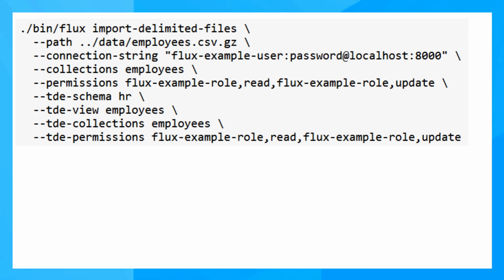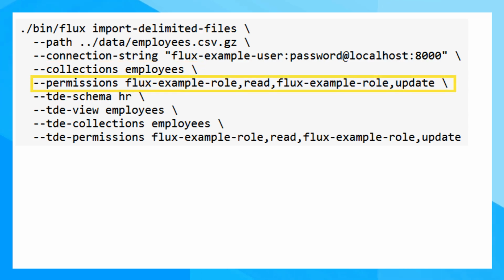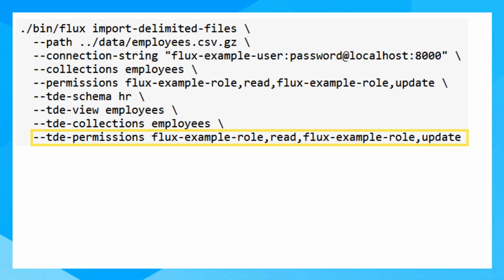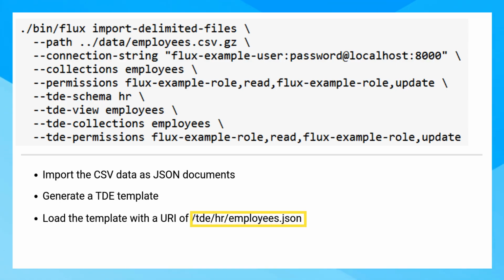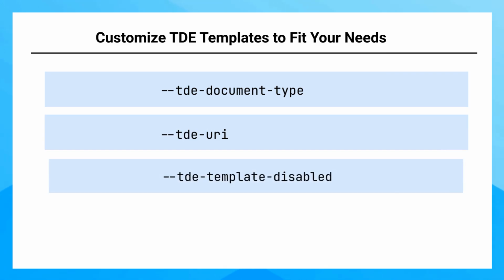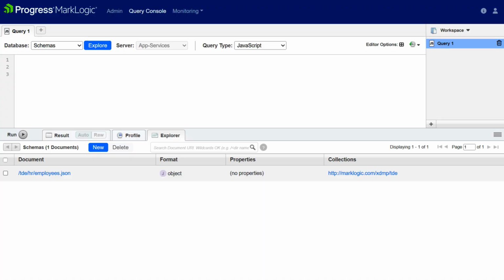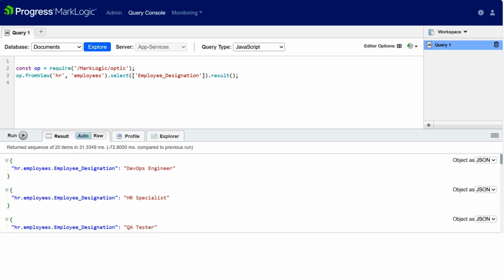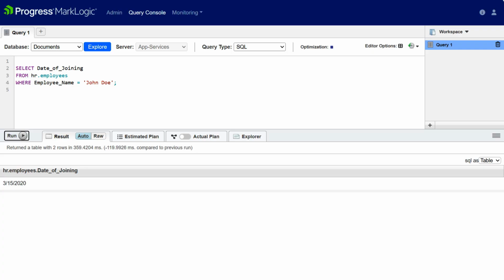Enable TDE-Driven Data Analytics with MarkLogic Flux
With MarkLogic Flux and Template Driven Extraction (TDE) templates, you can accelerate your path to data analytics. This video demonstrates how to generate and load TDE templates while importing data from tabular sources, and then query that data using SQL and the Optic API.

You can download MarkLogic and MarkLogic Flux for free.